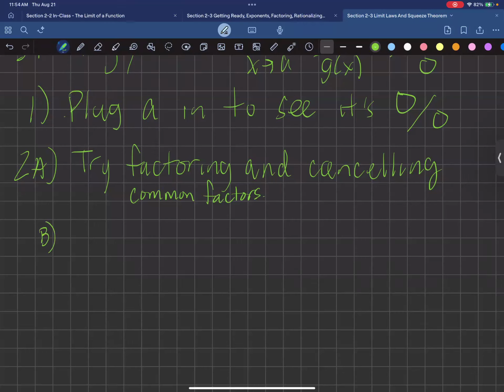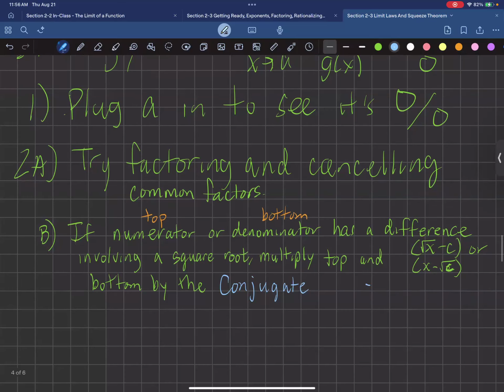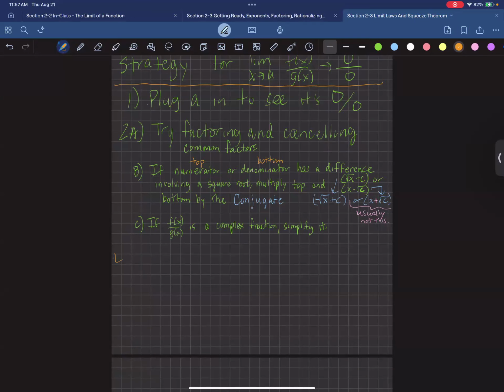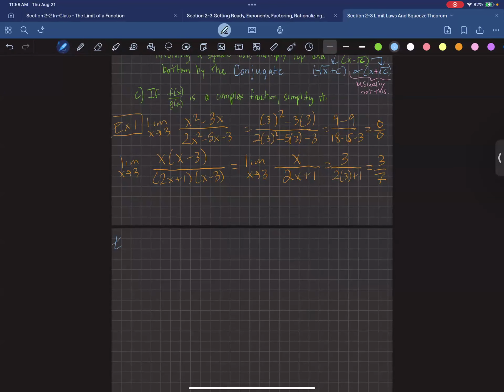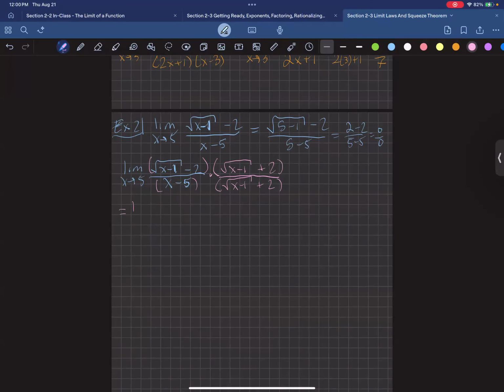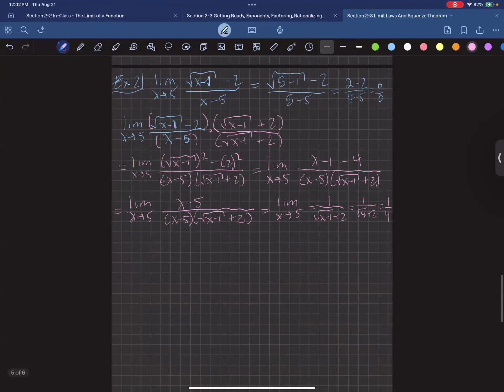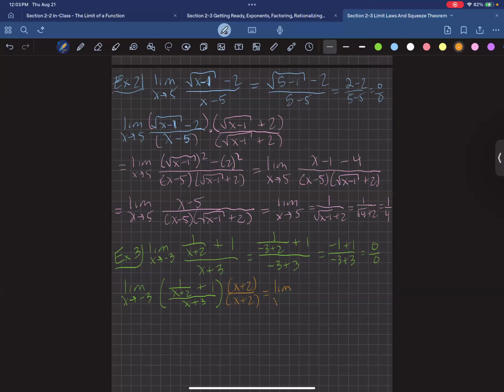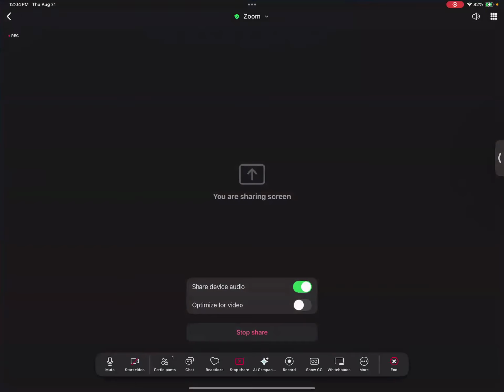Math 065 Calc 1 Section 2.3B Limits of Polynomials and Rational Functions